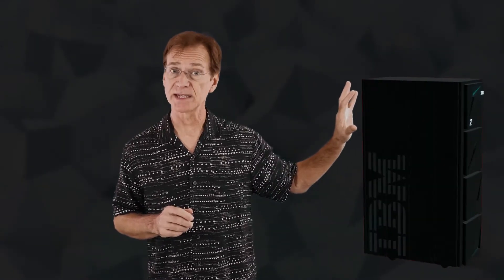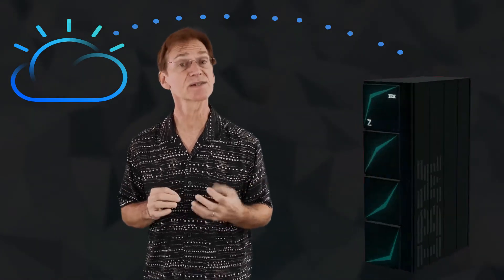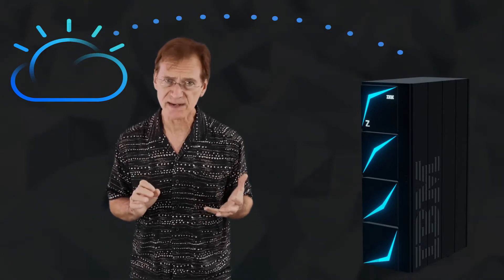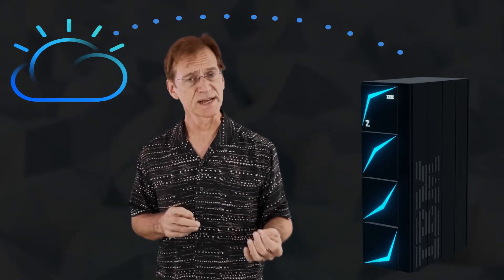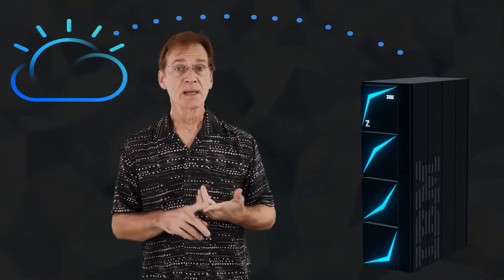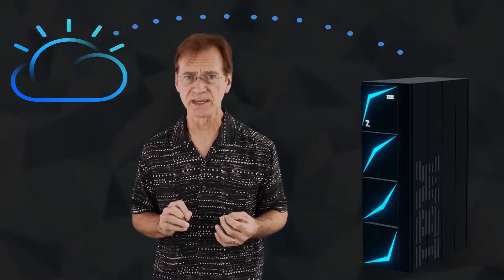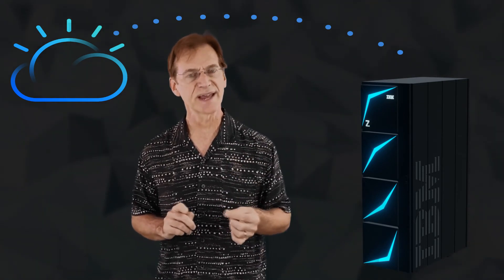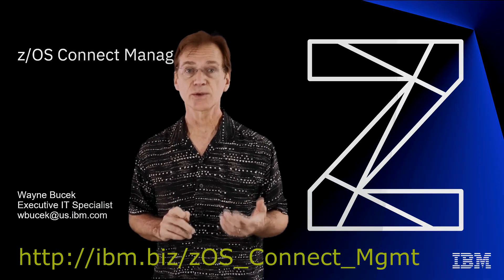z/OS Connect Monitoring in 3 minutes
A brief 3 minute introduction to monitoring IBM z/OS Connect, with a link to an additional presentation with more detailed information on the topics discussed.